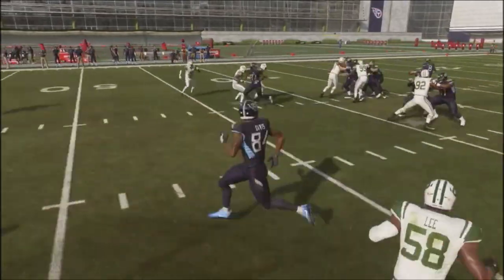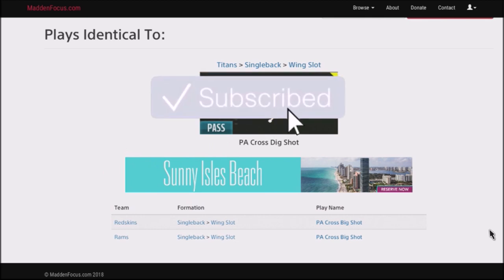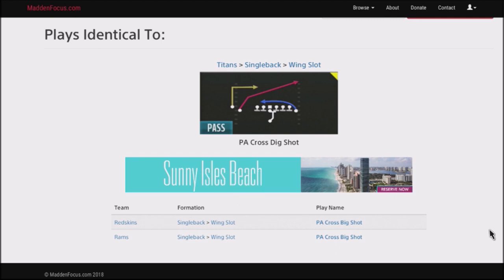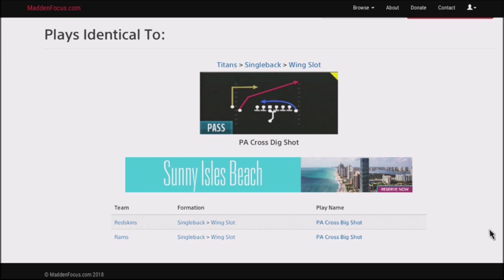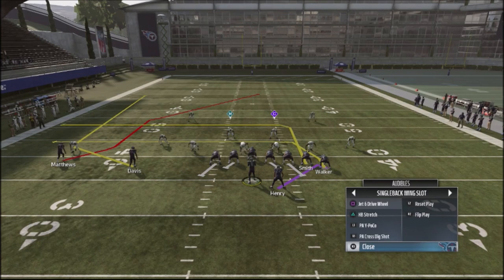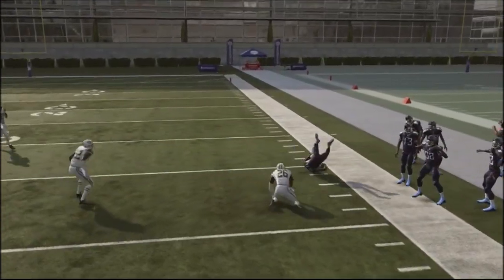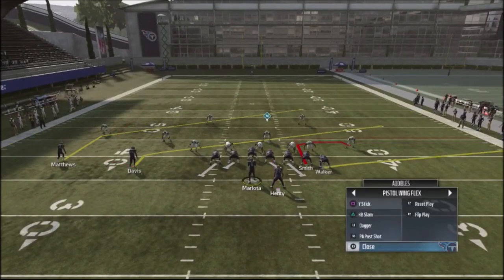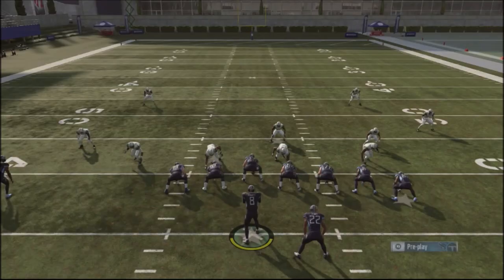MADDEN 19 OFFENSIVE TIPS - WING SLOT SCHEME QUICK AUDIBLE - PA CROSS DIG SHOT